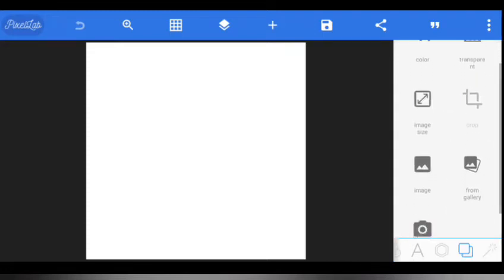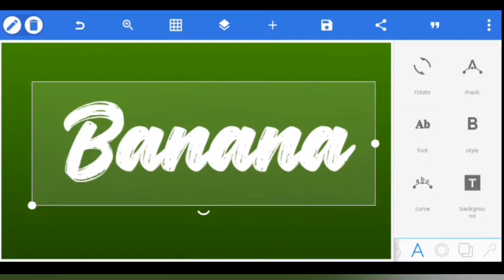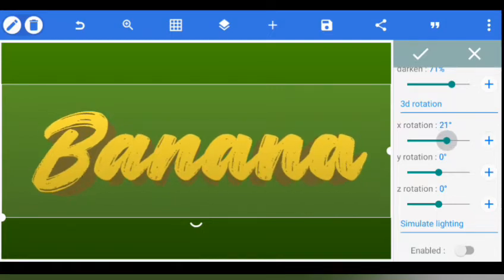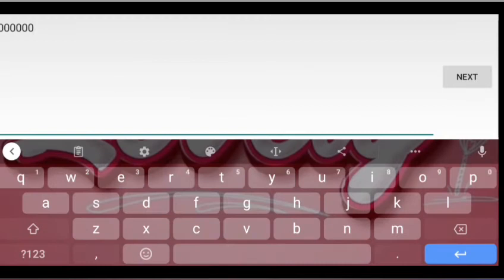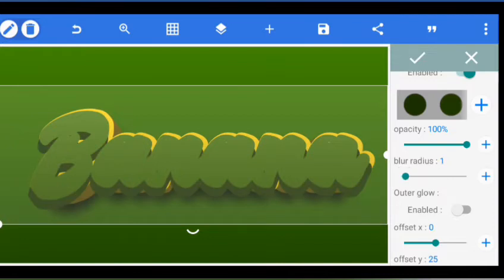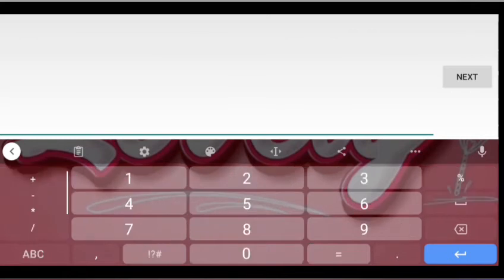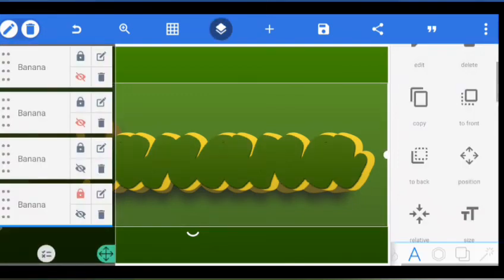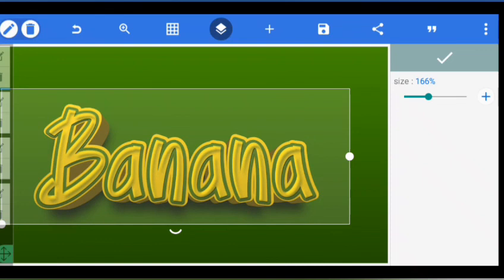Pixellab Tutorial - Banana text effect Tutorial on pixellab smartphone | 100% Editable 💥💯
Banana text effect Tutorial on pixellab smartphone | 100% Editable 💥💯

In this video you'll be learning the following:
•How to make a text effect
•How to use the inner shadow on Pixellab
•How to make a text transparent